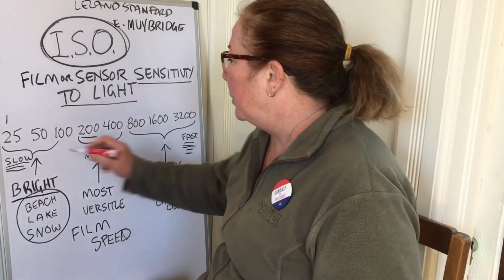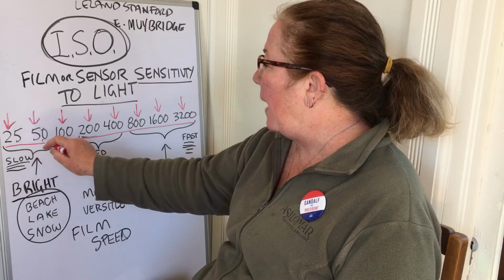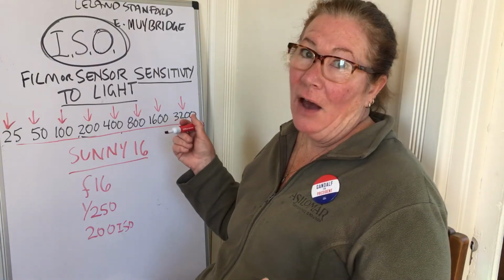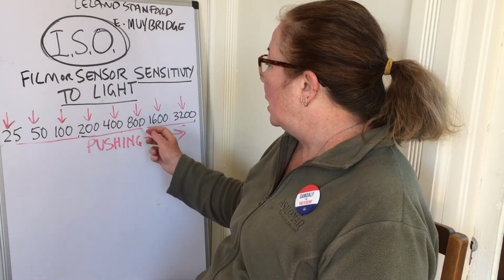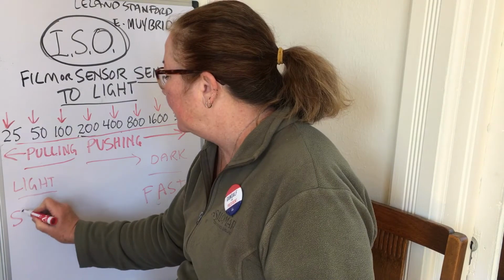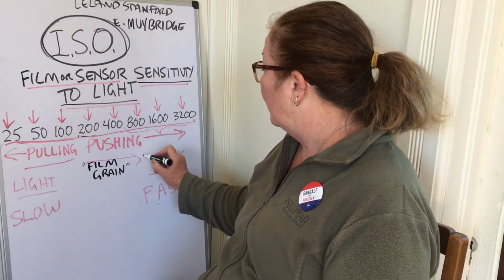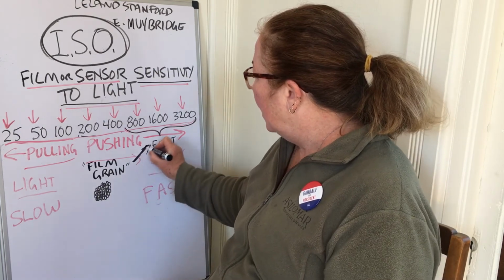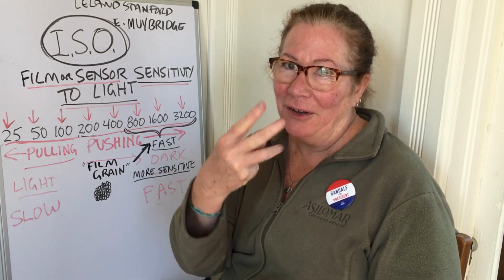PHOTO1 LECTURE 19 - ISO - PART 2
PHOTO1 Lecture on ISO Part 2 by Trish Triumpho Sullivan